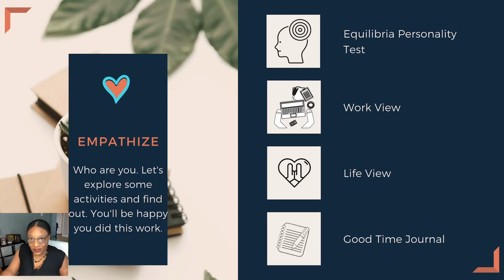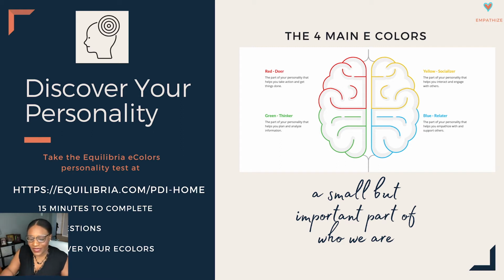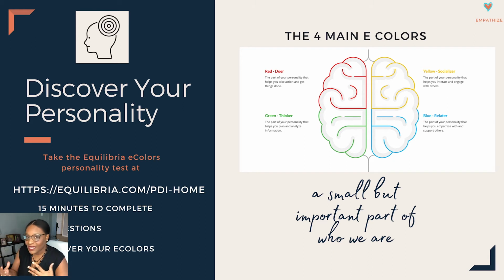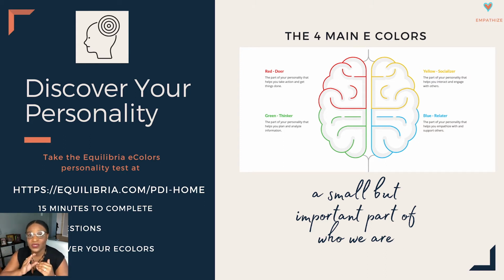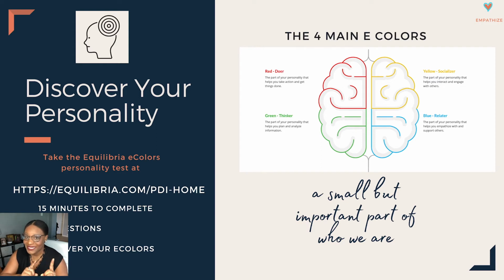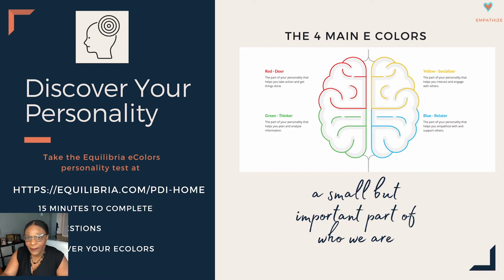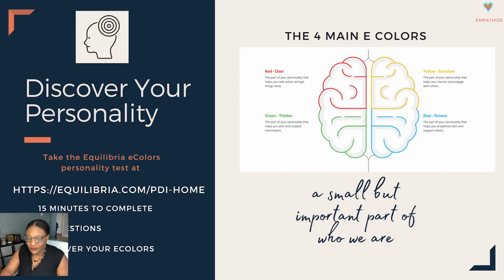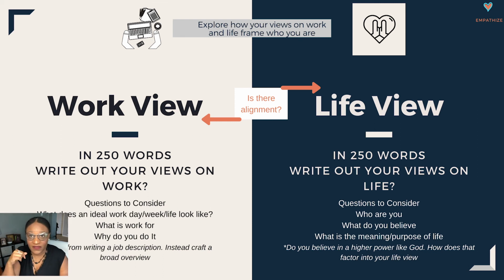DYNC_Empathize Pt1